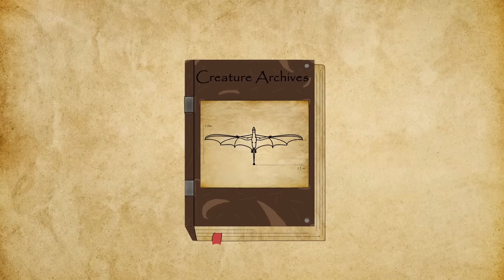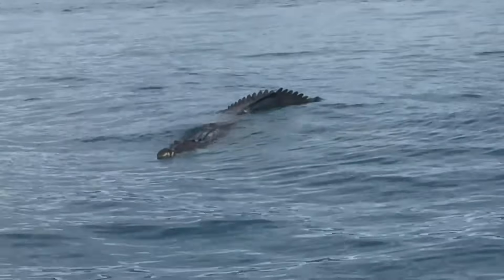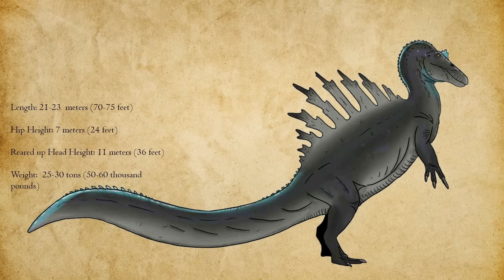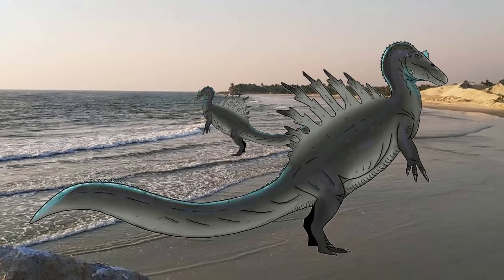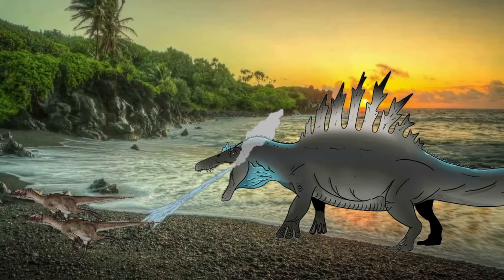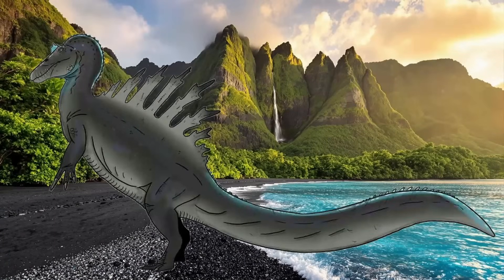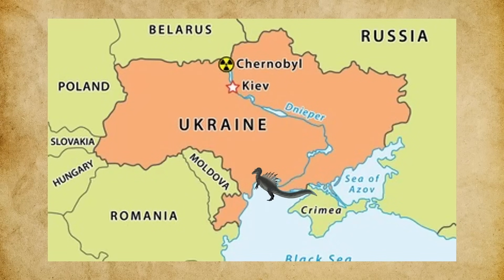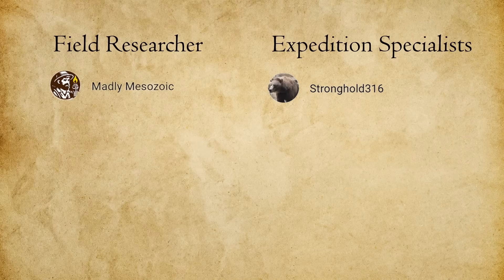What if Godzilla was real? - A Radiation Powered Giant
Welcome to Evolved Fiction, the series where we bring iconic fantasy creatures into the realm of real-world biology and evolution.
In this episode, we tackle the King of the monsters himself, Godzilla.
Could a living creature ever truly grow to such a colossal size?
What would it eat, how would it survive, and could a animal actually harness radiation as part of its biology?

🎨 Artwork Credit
Check out more from the artist behind these real life Godzilla designs: Delta_reaper54

• Toho / Legendary Pictures – Godzilla
• Universal Studios – Jurassic World
• Spinosaurus Animations – Julian Johnson-Mortimer
• BBC Earth
• Music: “Swamp of the Spinosaurus” – Dark Prehistoric Music by Fantasy & World Music by the Fiechters

🔬 Research Sources
• Melanized fungi & radiation response (radiotrophy / radiosynthesis) — Dadachova et al. and related reviews: Ionizing radiation changes the electronic properties of melanin / melanized fungi proliferate in irradiated environments. (PMC, PLOS)
• Water radiolysis produces H₂ and H₂O₂ in sediments (and can sustain microbes) — The contribution of water radiolysis to marine sedimentary life. Nature Communications (2021).
• Sediment catalysis amplifies radiolytic H₂ production (quantitative model) — Sedimentary Catalysis of Radiolytic Hydrogen Production. (Semantic Scholar)
• Deep subsurface microbes powered by radiolysis (Desulforudis, etc.) — examples showing microbial communities can be sustained by radiolytic H₂. (PMC, ResearchGate)
• High Background Radiation Areas — Kerala monazite sands — reviews and epidemiology papers documenting elevated background doses along Kerala coasts and monazite sands. (PubMed, PMC)